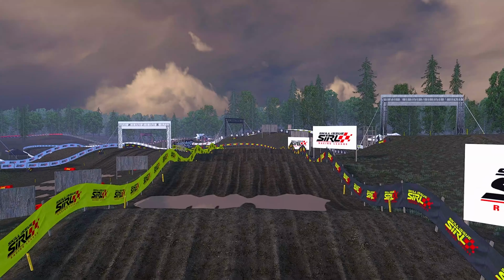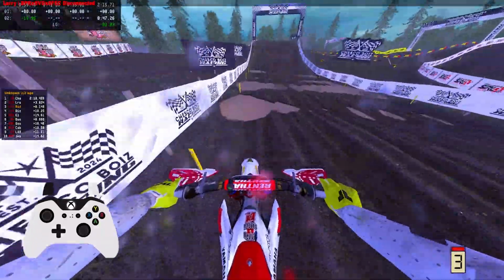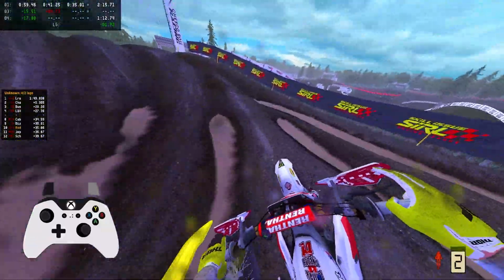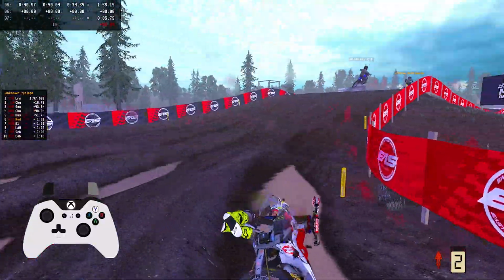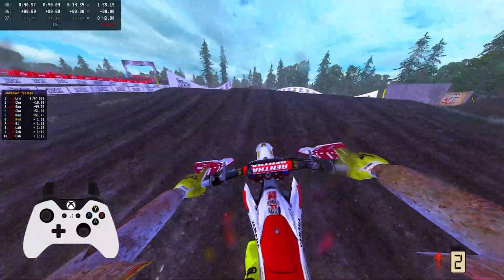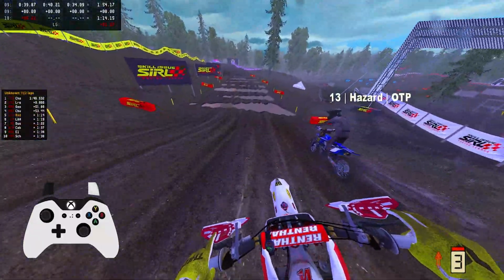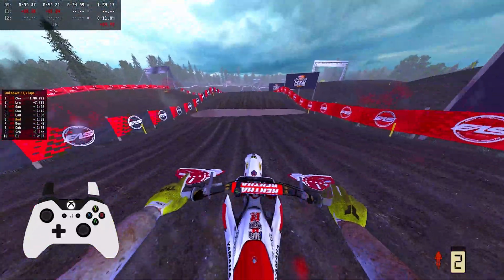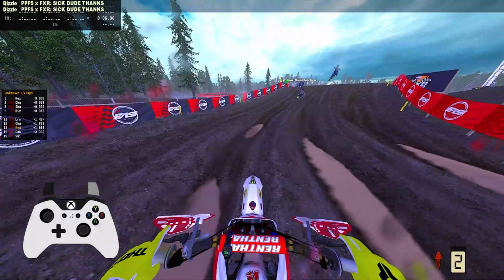I Survived The HARDEST MX Bikes Track! Noob To Pro Part 52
This was an insane race in mx bikes. The track was super rutted and the rain was coming down. You couldn't see any of the erode in the ruts. The tires had no traction. There were still huge jumps and rhythm sections. This might be the hardest track I have ever raced in Mx bikes. Enjoy!